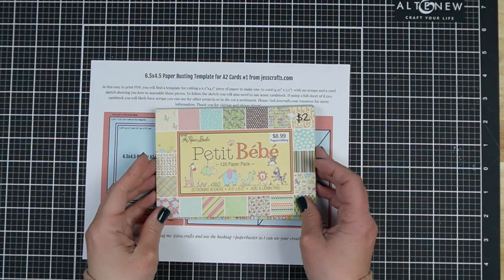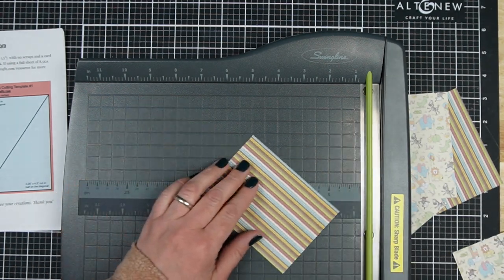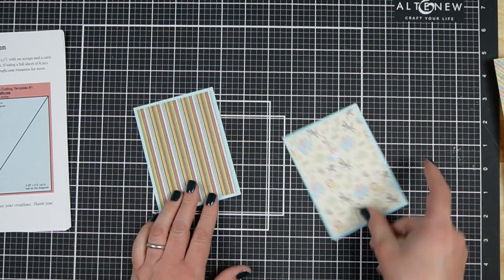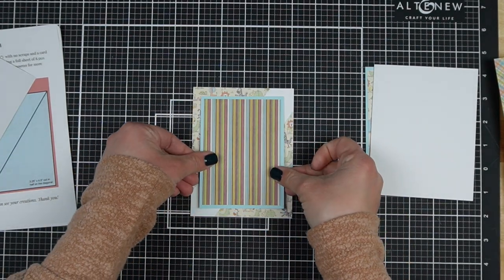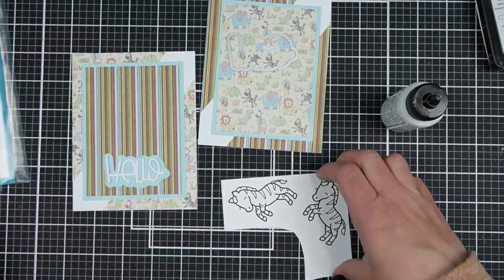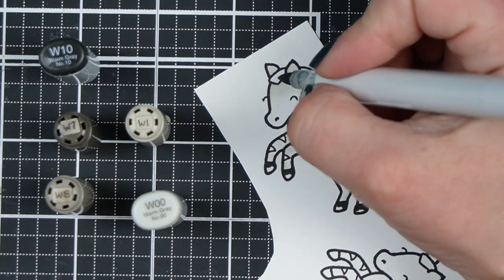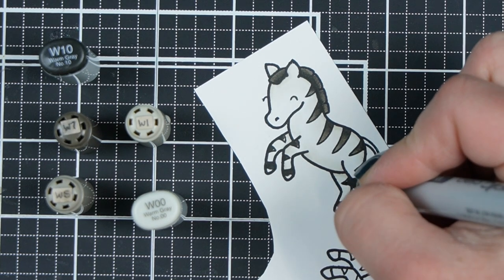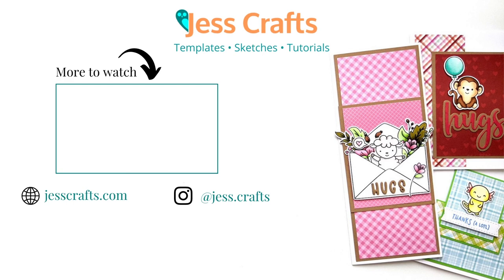Hobby Lobby Paper Pad | 6.5x4.5 No Scrap Templates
Cut one sheet of 6.5x4.5 paper to make one A2 card with no scraps. Featuring supplies from Hobby Lobby and Lawn Fawn.

• Lawn Fawn Critter On The Savanna Lawn Cuts

• Lawn Fawn Critters on the Savanna Stamp and Die Set

• Neenah Classic Crest 80lb Cardstock  (best for Copic coloring)

• 100 A2 Multi Color Assorted Envelopes

• Clear Poly Binder Pockets

Glue stand